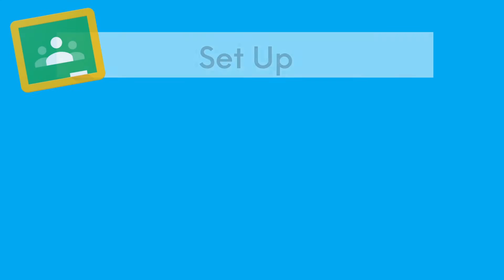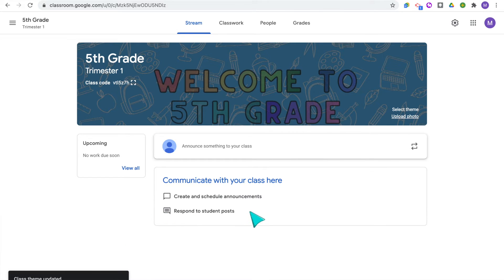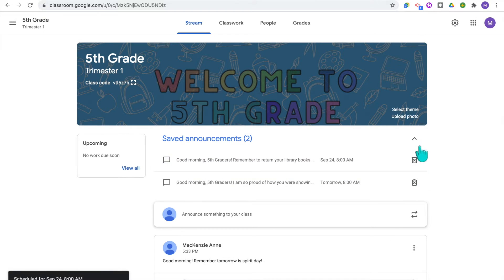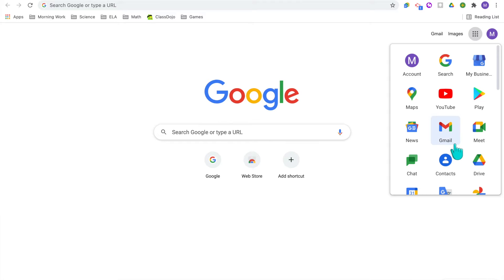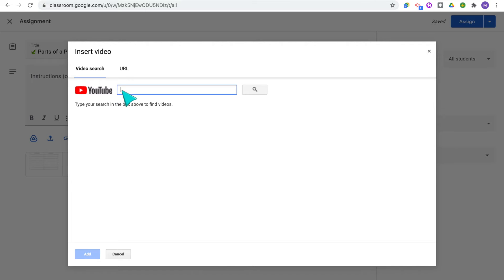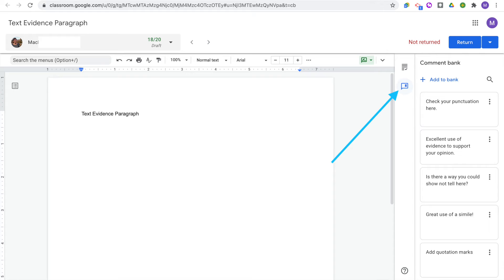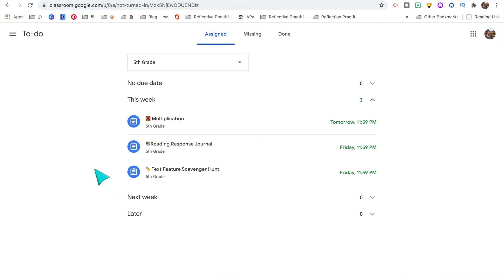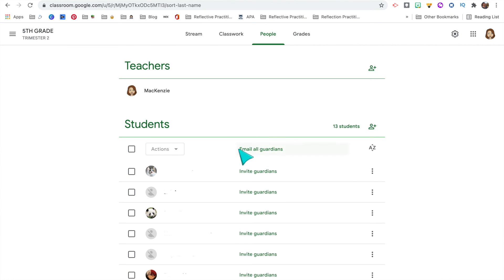Google Classroom for Teachers: Everything You Need to Know in 20 Minutes | Tech Tips for Teachers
Google Classroom is a learning management system for you and your students to assign work, grade work, share resources, and communicate.

In this teacher-focused tutorial, I will go over Google Classroom setup, assigning and grading work, student view, and family communication.

Sharing new teacher tips every week!

0:00 Intro
0:55 Google Classroom Setup
8:21 Assigning & Grading Work
14:32 Student View
17:05 Family Communication